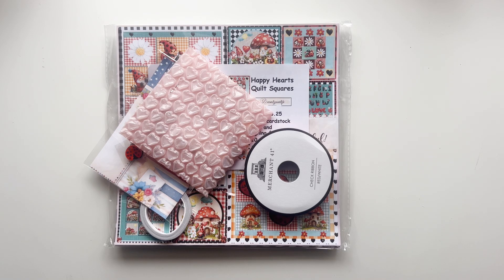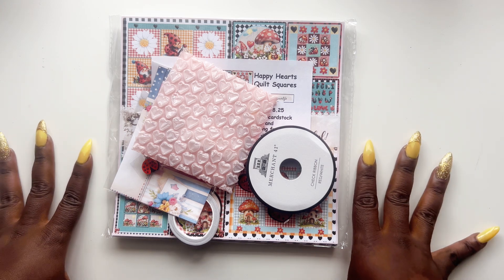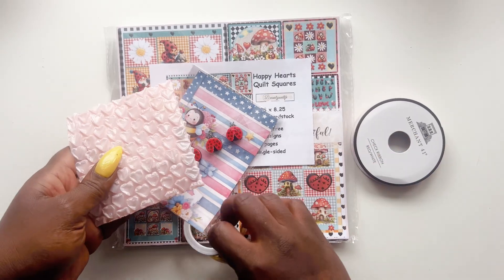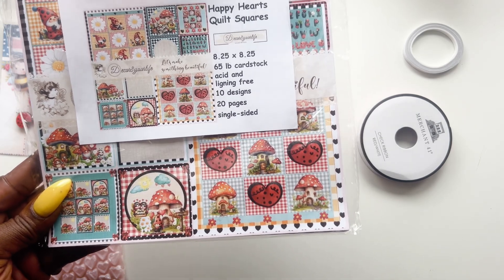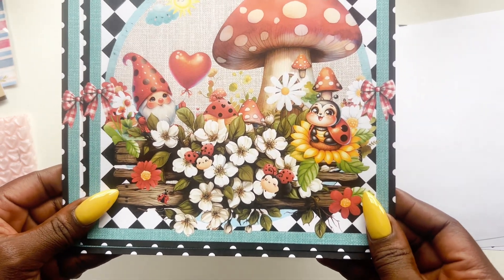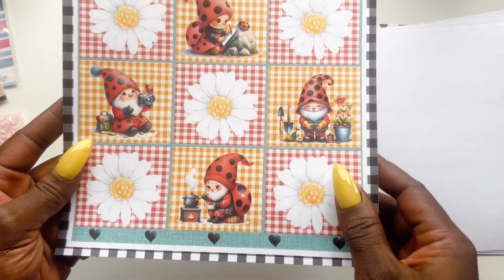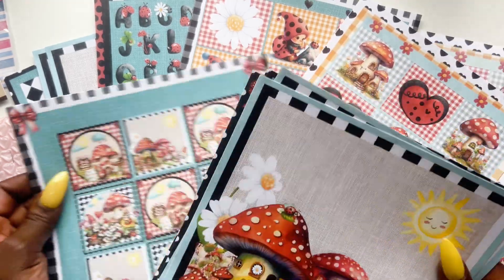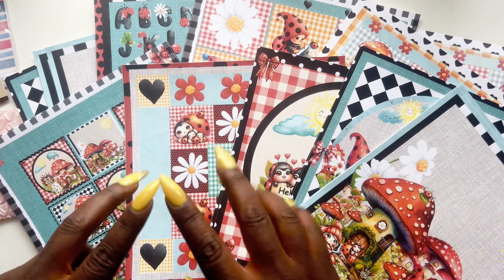✨BRAND NEW✨ Happy Hearts by @decor8yourlife Unboxing. MUST SEE!!! 👀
Check out the Other Design Team Members:
Sandi: Owner

Jennie: Marketing & Social Media Director

Brittanee:

ME!!

Wanna Send Happy mail or a card?

Use my code:
BBZKRAFTZ15
Business IG:

Street Survivor (inst)
View more by Ross Gotti from Audiosocket